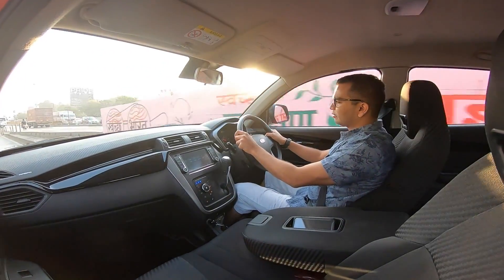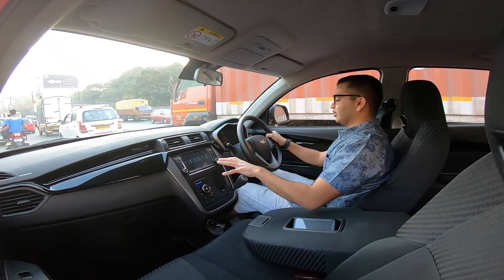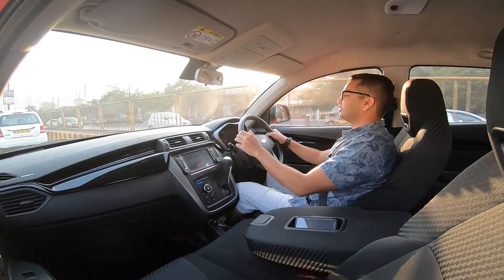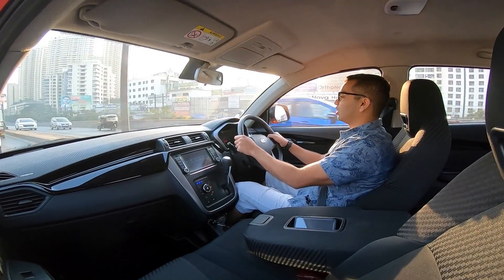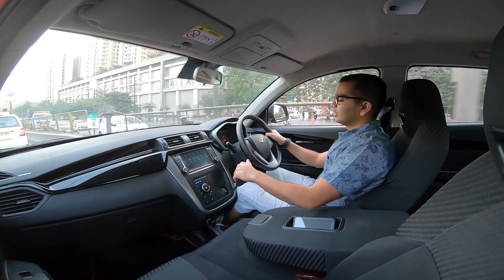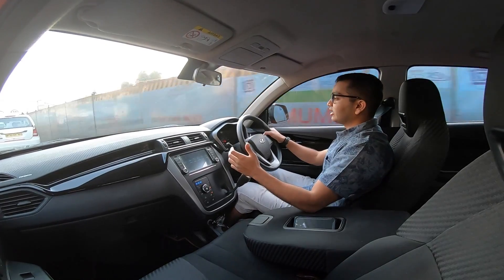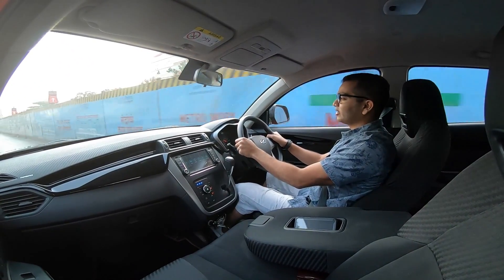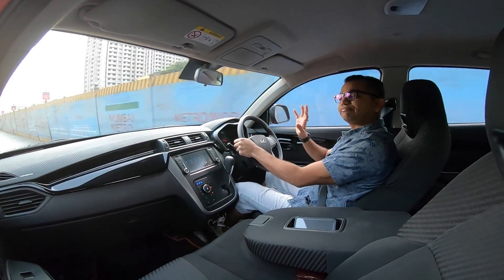Mahindra KUV 100 NXT - Unique Gear Console (Hindi + English)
Mahindra's KUV 100 NXT comes with a unique gear selector. In this segment, there is no other car which has the gear console mounted within the dashboard.

It is surprisingly easy to use, for something so unconventional.